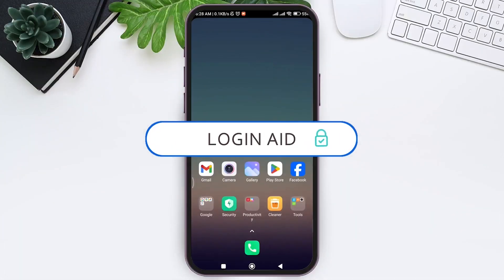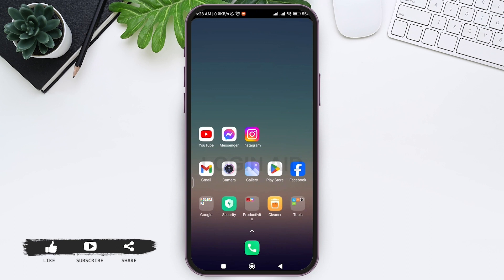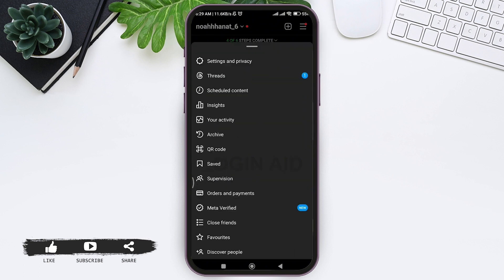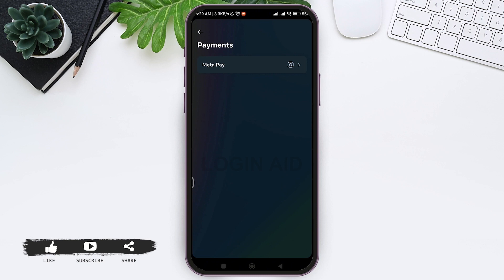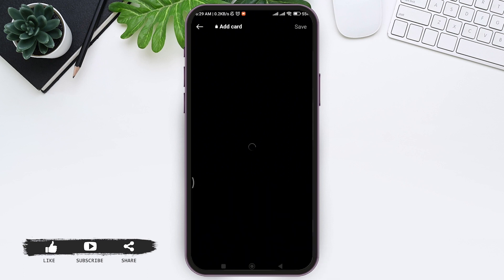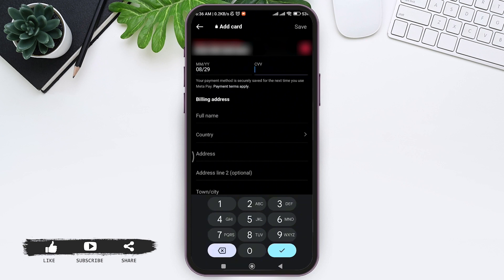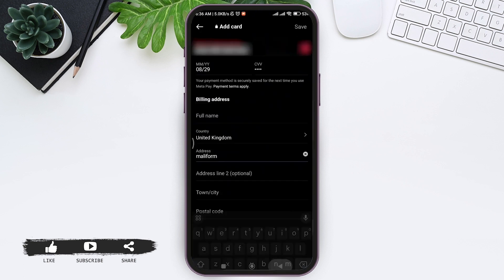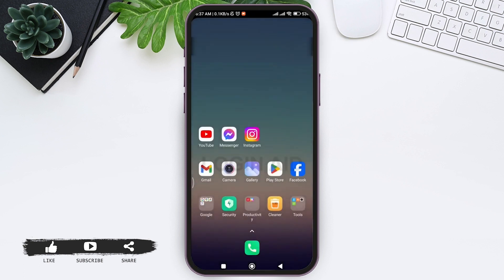How To Add Debit Or Credit Card On Instagram Account 2024 | Add Payment Method In Instagram App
A video guide for the process to add debit or credit card on Instagram account.